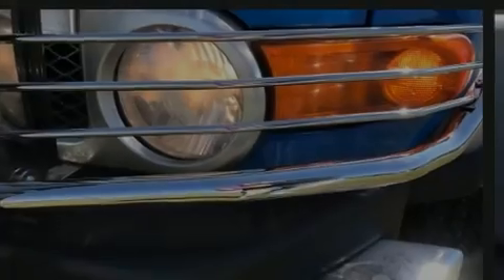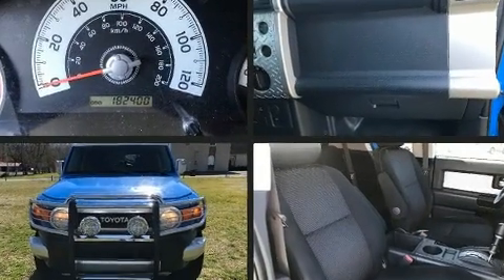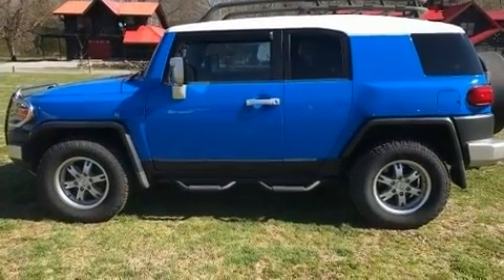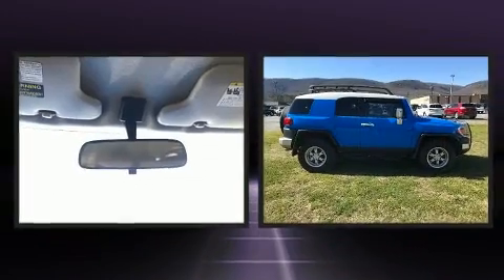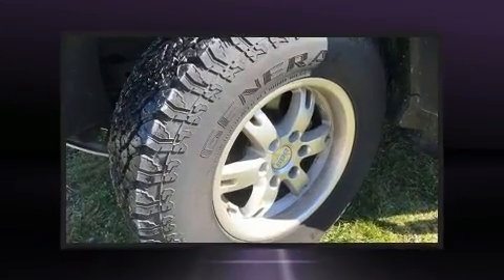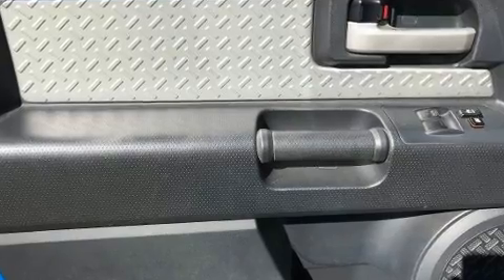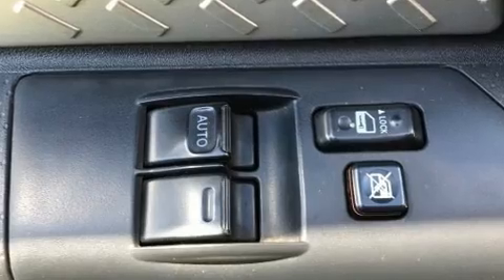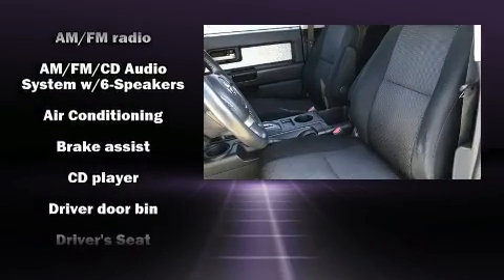2007 Toyota FJ Cruiser Base in Crossville, TN 38555-5410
2774 North Main St.

Outstanding design defines the 2007 Toyota FJ Cruiser. Under the hood you'll find a 6 cylinder engine with more than 230 horsepower, providing a smooth and predictable driving experience. Four wheel drive allows you to go places you've only imagined. All of the premium features expected of a Toyota are offered, including: 1-touch window functionality, a tachometer, variably intermittent wipers, air conditioning, tilt steering wheel, skid plates, and a split folding rear seat. Toyota ensures the safety and security of its passengers with equipment such as: dual front impact airbags with occupant sensing airbag, traction control, brake assist, and 4 wheel disc brakes with ABS. With electronic stability control supplementing mechanical systems, you'll maintain precise command of the roadway. A Carfax history report provides you peace of mind by detailing information related to past owners and service records. We have a skilled and knowledgeable sales staff with many years of experience satisfying our customers needs. We'd be happy to answer any questions that you may have. We are here to help you.